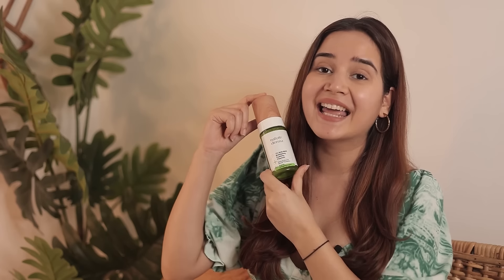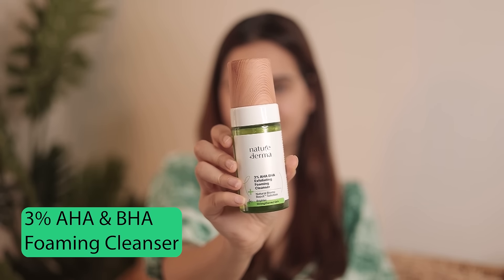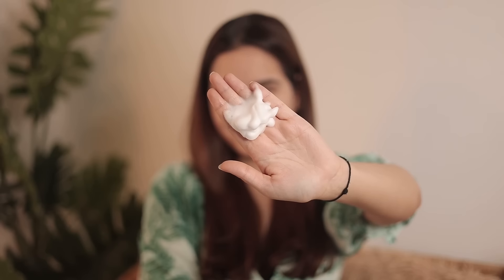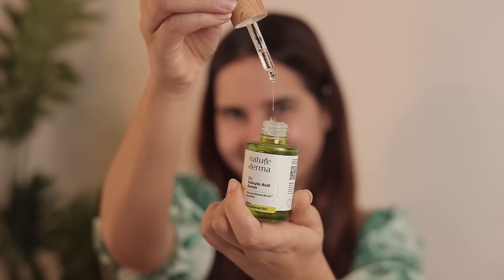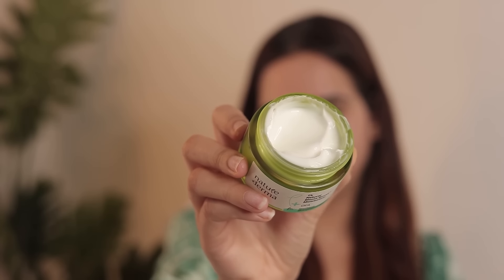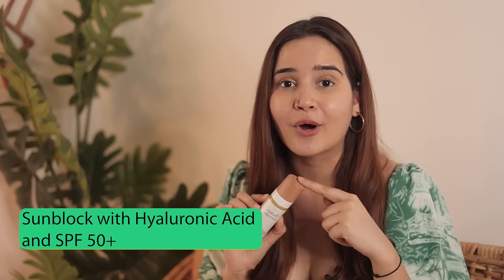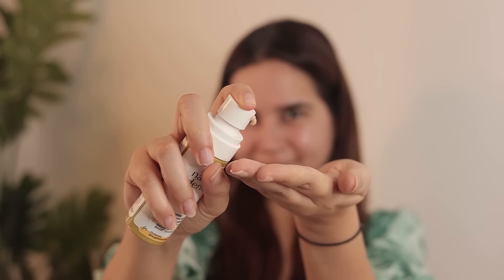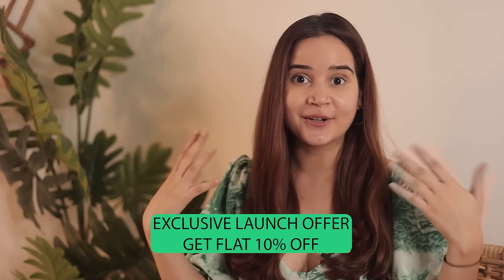First Impressions | Review | Nature Derma | Shiv Shakti Sachdev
Hello, MY LOVE !💕💕

I hope you all are doing great, you all are SAFE and HEALTHY !!!
TIGHTEST HUG 🤗 to you!!!
If you are new here, This is ShivShakti Sachdev
Thank you for coming here and watching my video, hope to see you soon but before that let’s read what am I doing in today’s video !!

In today’s video, I am talking about ⭐️ First impressions and my genuine review of this new brand Nature DERMA, here I talk about packaging , texture and how I felt the first time when I used them

PRODUCT LINKS 😎

"Nature Derma 2% Salicylic Acid Serum - 30 ml

Nature Derma 1% Natural Biome-BoostTM Moisturizer with Subligana

Please give me a big big big 👍🏻 { I would really love that } also SHARE with your family and friends and please don’t forget to SUBSCRIBE to my channel { bell button click Karo to get notifications }

VIDEOS YOU MIGHT WANNA WATCH TOO, { ALSO MOST WATCHED VIDEOS ON MY CHANNEL }